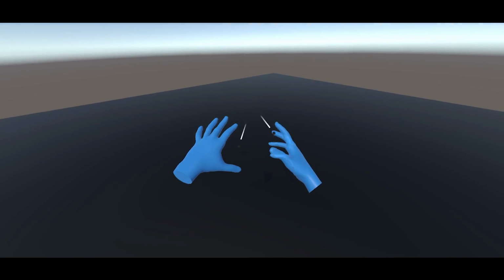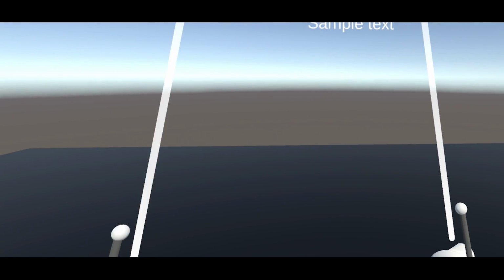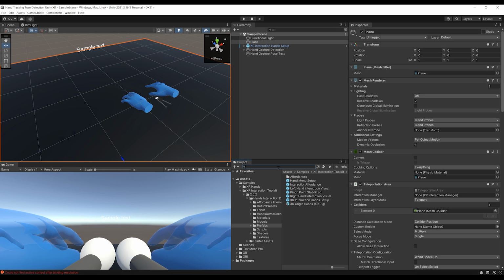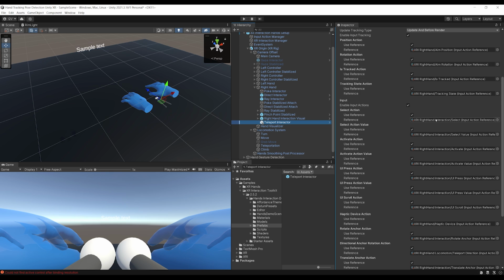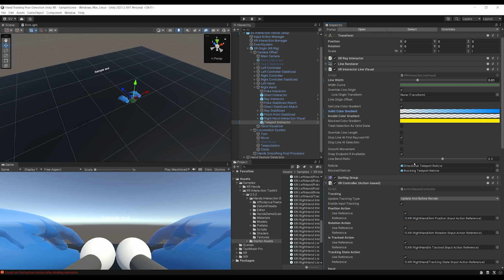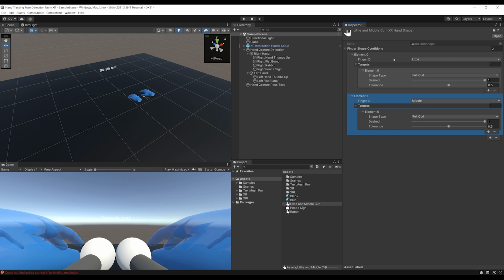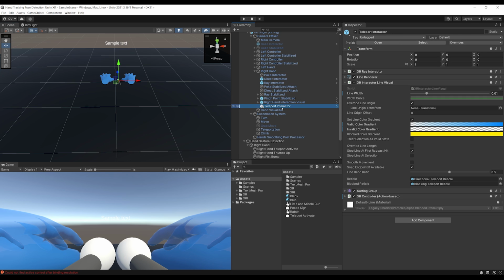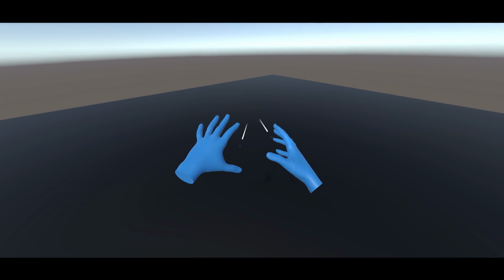Hand Tracking Teleportation - Unity XR Toolkit Tutorial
In this tutorial, we will learn how to teleport using hand tracking and gesture detection.

⌨️ Game Dev

👨‍🎓 Vr Dev